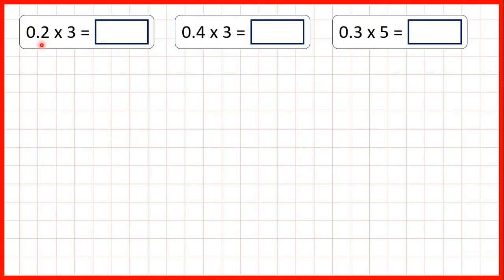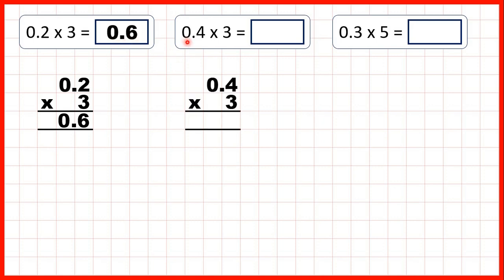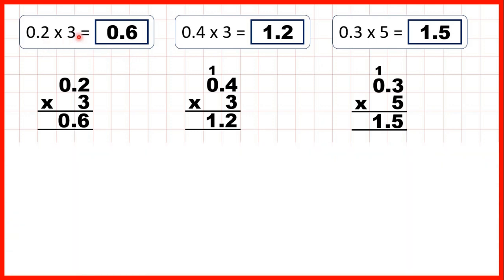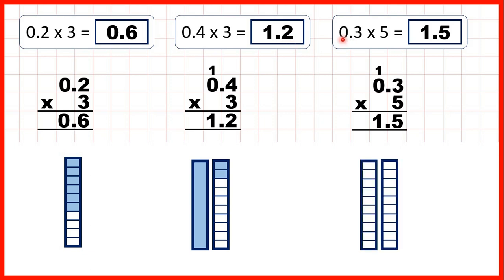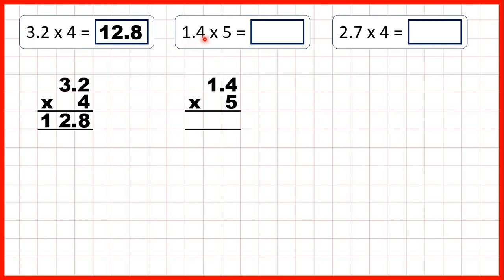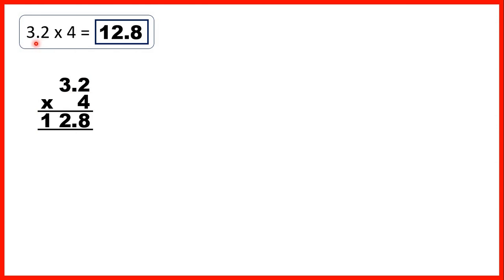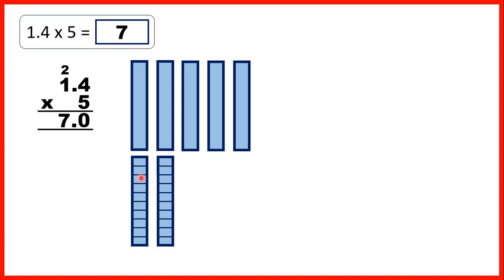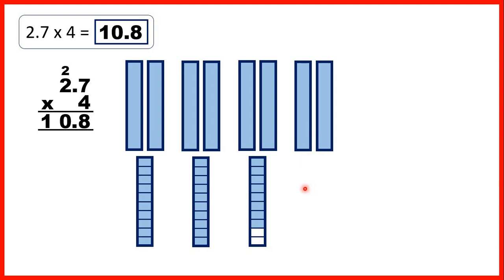Multiply a number with tenths by a whole number